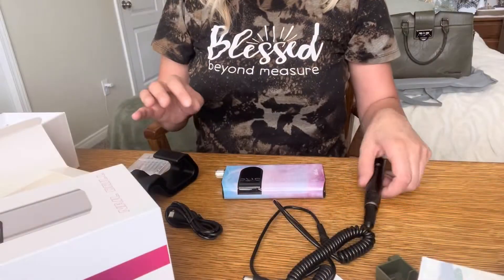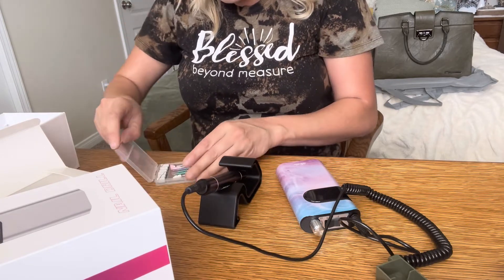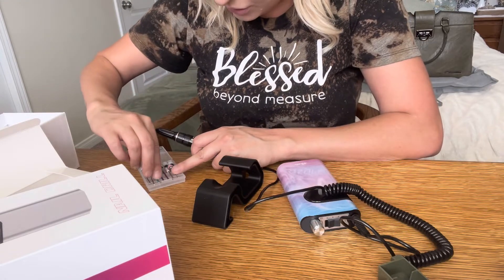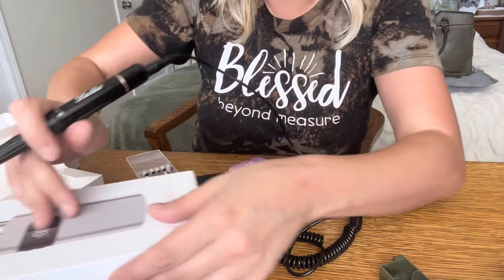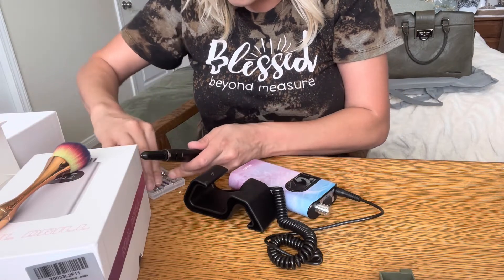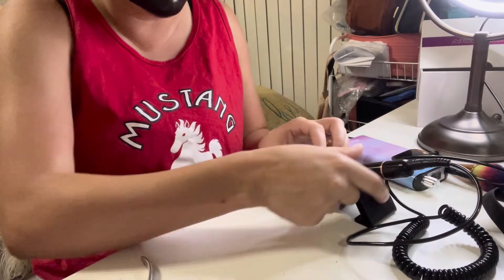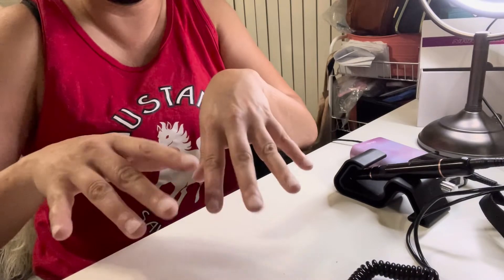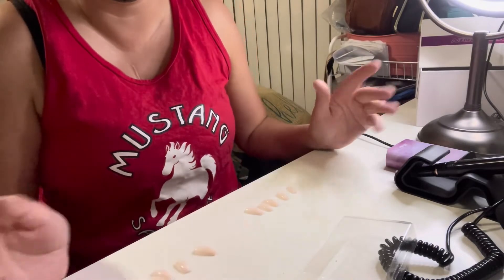Belle Professional Nail Drill Machine Amazon Review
Belle Professional Nail Drill Machine, Filmy Pink 35000RPM Portable Coreless Motor Nail File for Acrylic Nails with 6 Bits&Sanding Bands, Manicure Tools for Home Salon